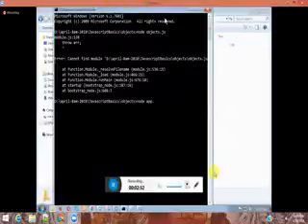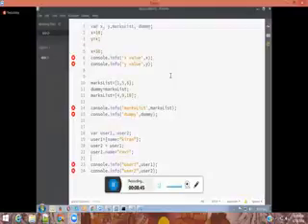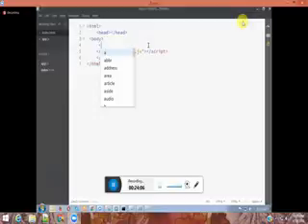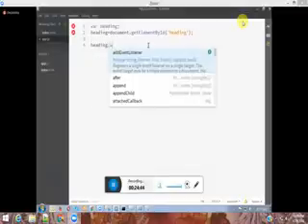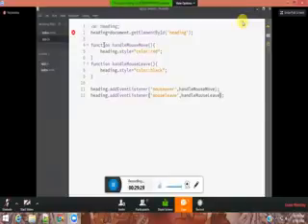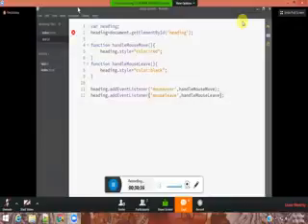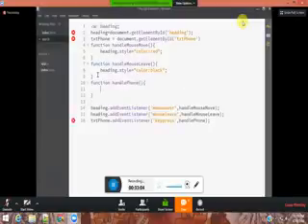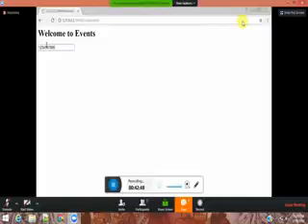2018 /04/ 19